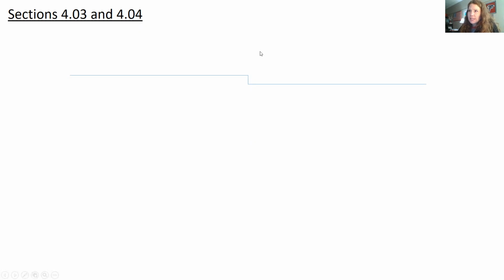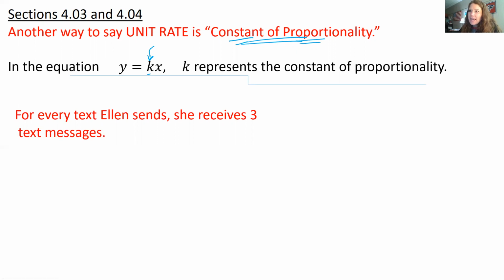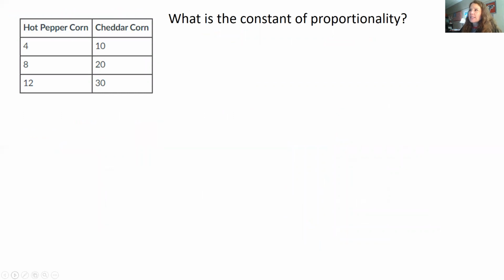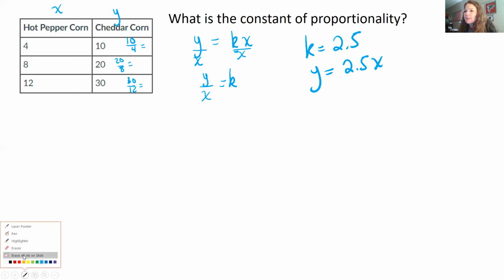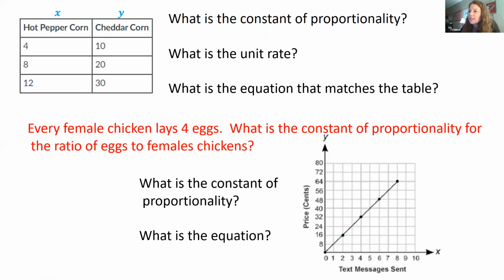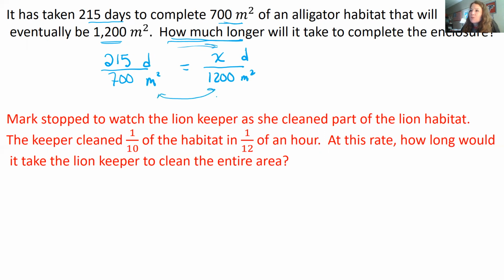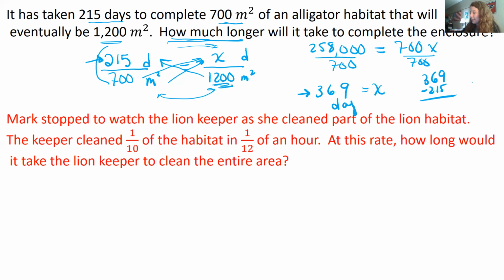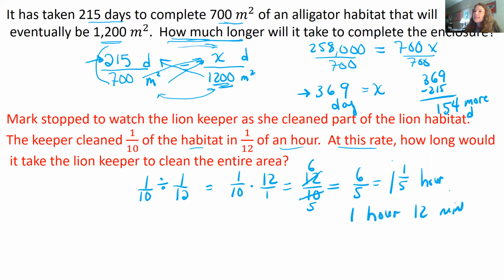4.03 and 4.04 7th grade